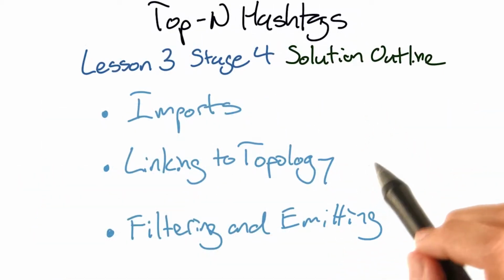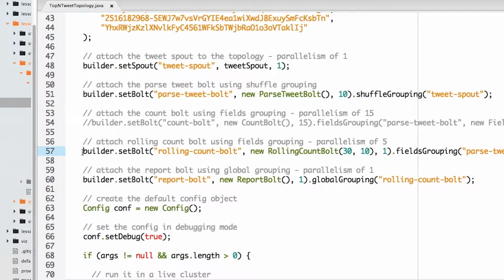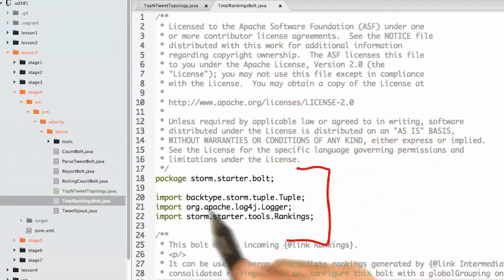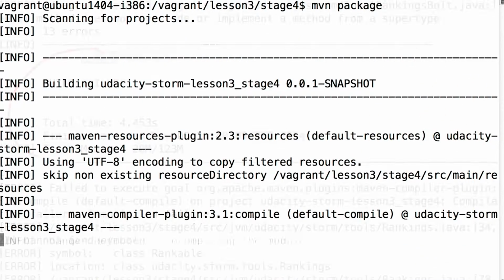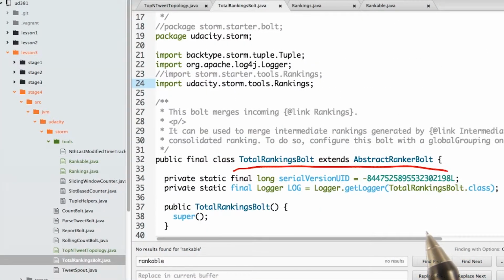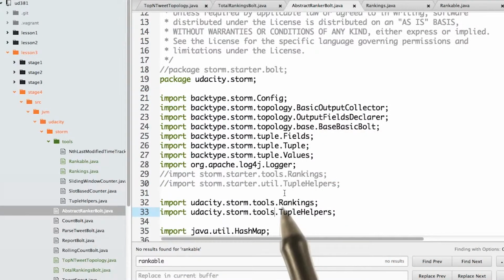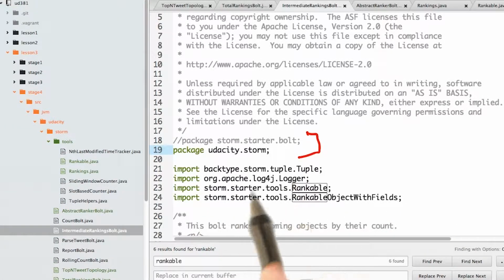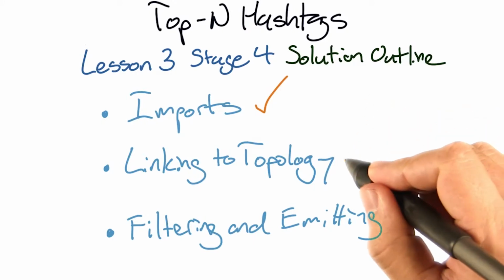TopN_Hashtags_Solution Imports - Real-Time Analytics with Apache Storm